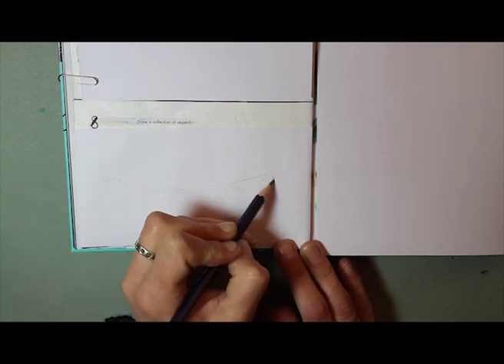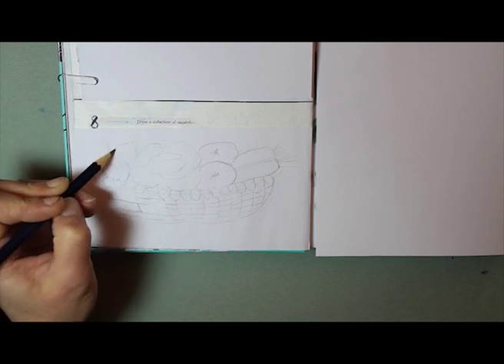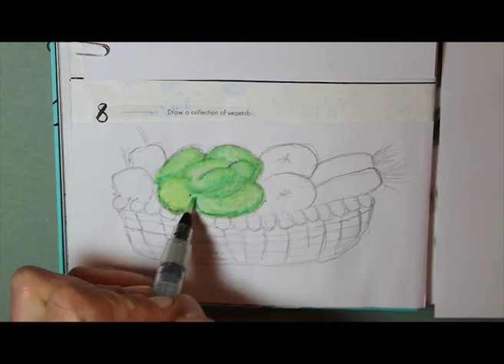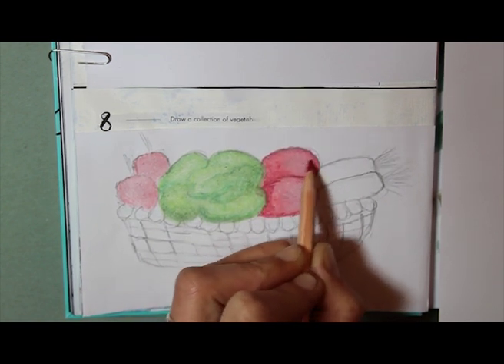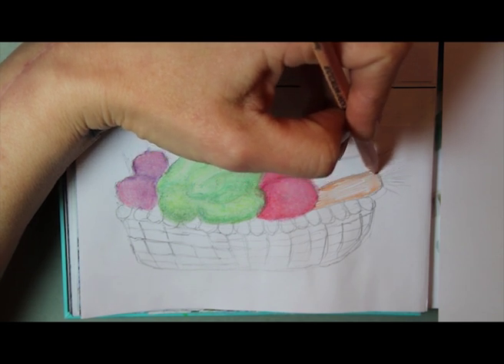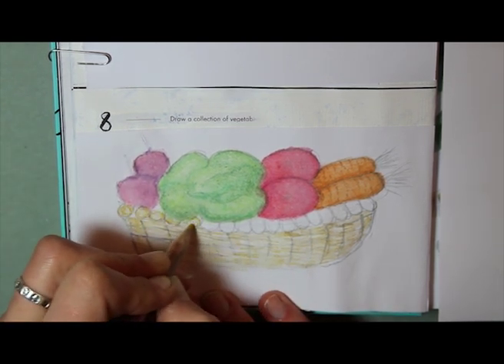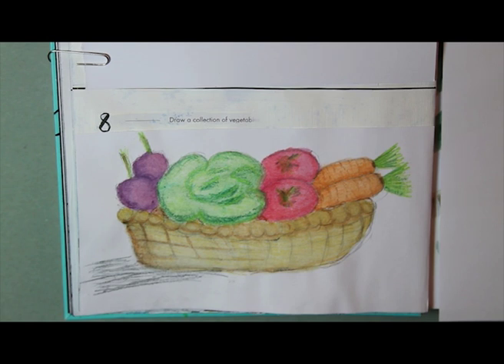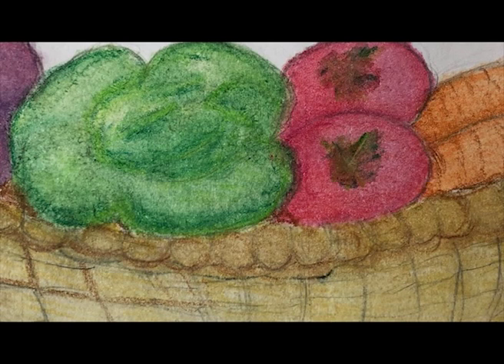365 Days of Art: Episode #6 - I Love You From My Head Tomatoes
Episode 6. Using Lorna Scobie's book: "365 Days of Art", I will be following the prompts to create art and boost my creativity.